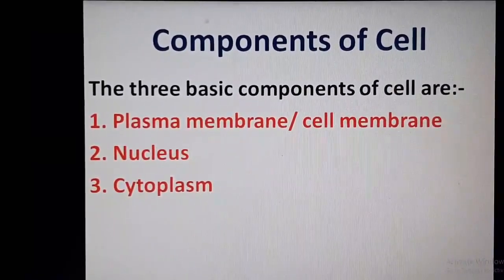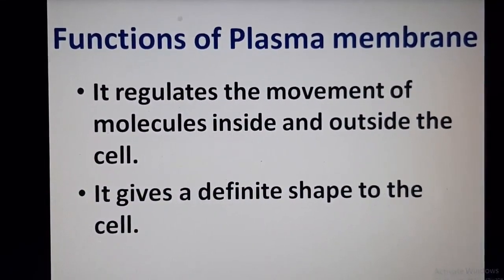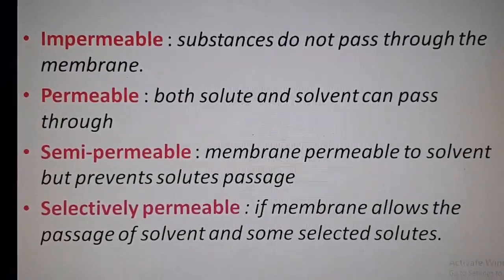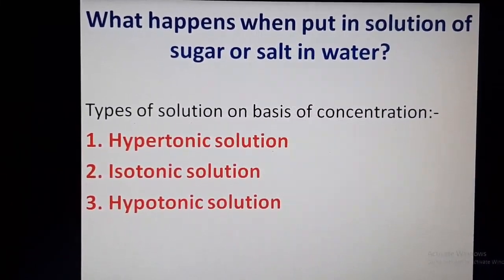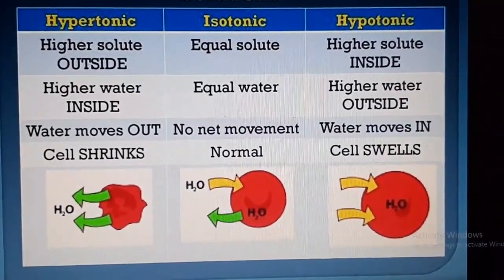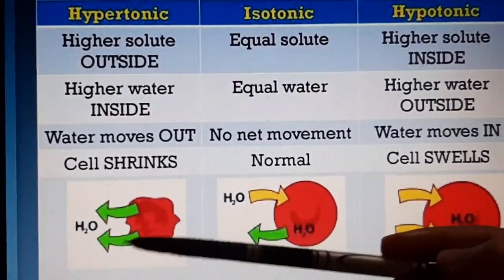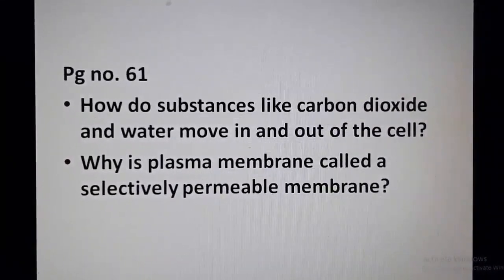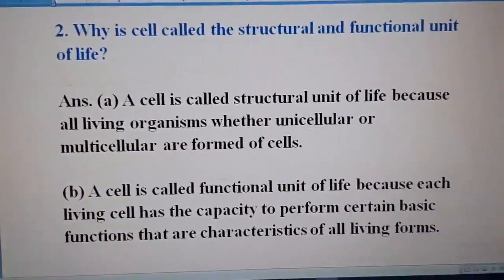Class IX Science, Ch 5, lecture 2 The fundamental unit of life